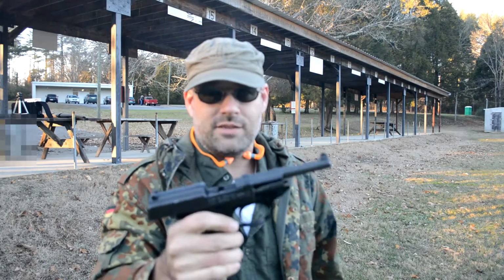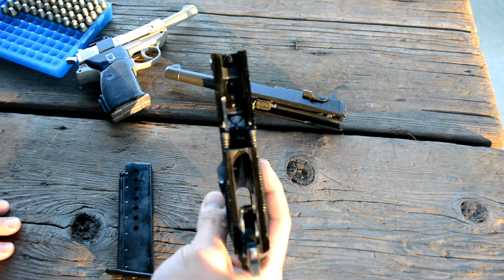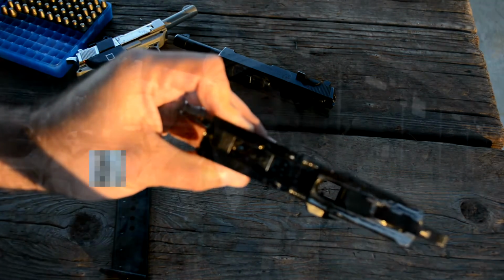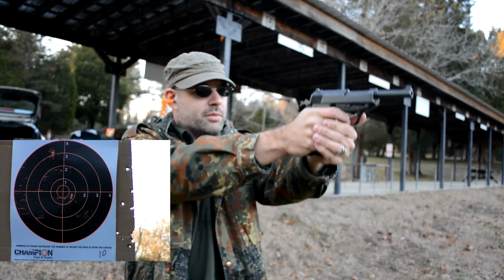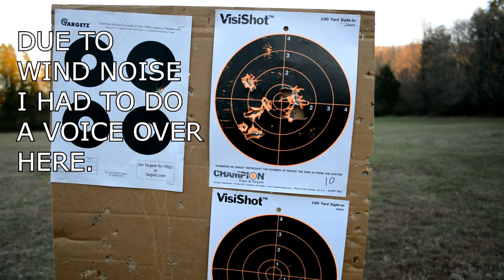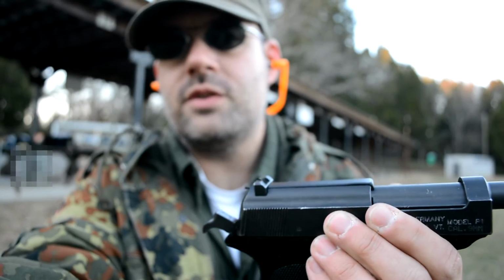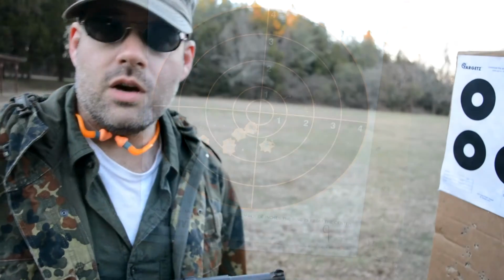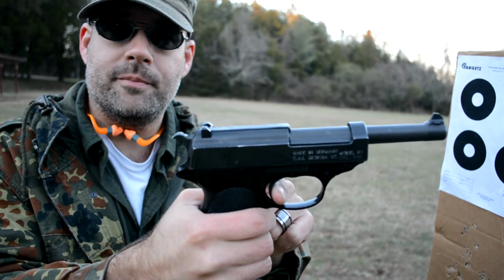Walther P38 review, shoot, and compared to Megatron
An overview of a post war Walther P38.  I shoot it and go over some of it's interesting features.  I also pull out my old Megatron Transformer for comparison.

FYI -  This is a current Century International Arms P38 surplus pistol chambered in 9mm.  This particular model was listed as a P38/P1 due to it being an early post WW2 model that retained the P38 designation but was still manufactured after the war utilizing the aluminum frame.